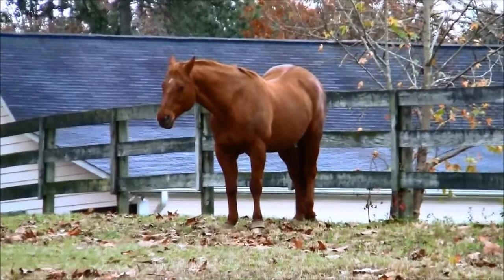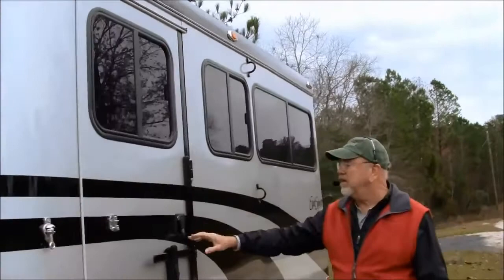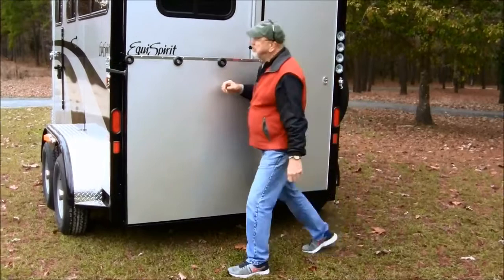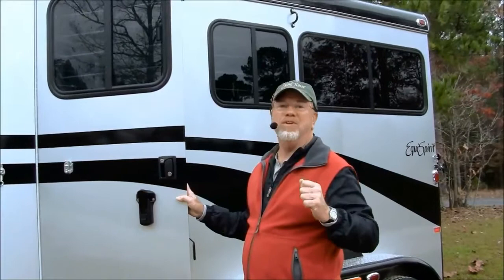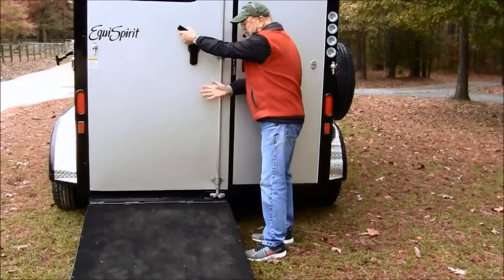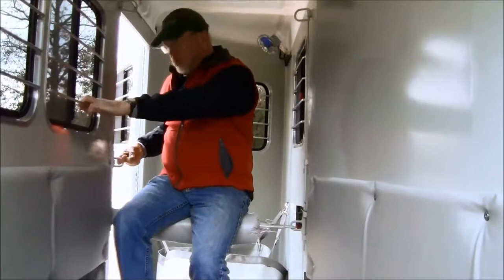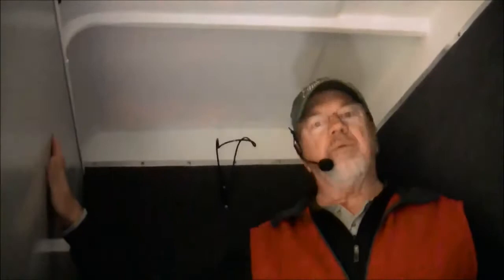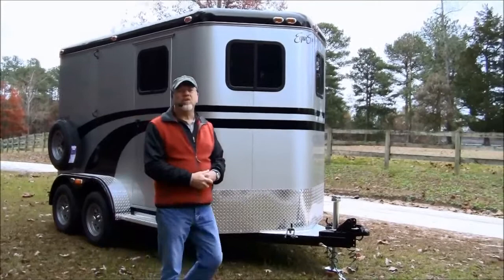SoleMate One Horse Trailer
EquiSpirit's Exclusive 2 Minus 1 Horse Trailer

“With our new '2 Minus 1' horse trailer design,” says co-owner, Neva Scheve, it’s now possible to haul your one horse in a safe, comfortable trailer and have plenty of space for a dressing room and tack/feed storage. By utilizing the side space for storage and One Horse Gooseneck Trailer dressing area, a camper package or more elaborate living quarters is easily added without being longer than a standard two horse trailer with a dressing room. Add a gooseneck and you have a place to sleep in a trailer only 17-1/2 feet long.”

Fully loaded with all the EquiSpirit standard features, the Horse 'n Tack also gives you easy load/unload capability with full height doors and ramp and lots of large screened windows for ventilation.

Being able to carry only your one horse and your equipment allows you to have a smaller tow vehicle, allowing you to be greener with gas and vehicles. With an empty weight of only 2,780 lbs., adding only one horse and some tack keeps you less than 4,500 lbs. fully loaded. At only 13½ feet in total length, this one horse trailer model gives your horse more than half the width of the trailer and over 10 feet of total stall length.